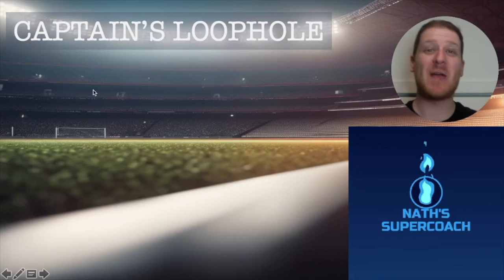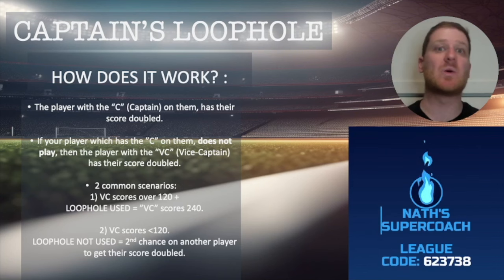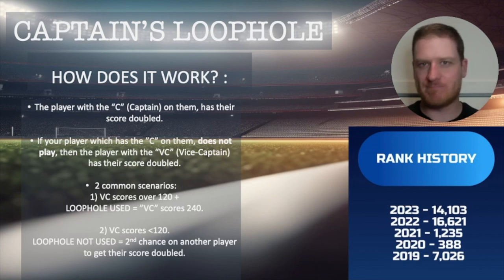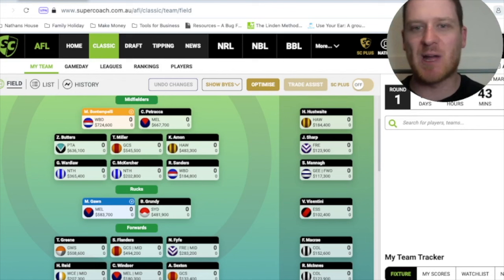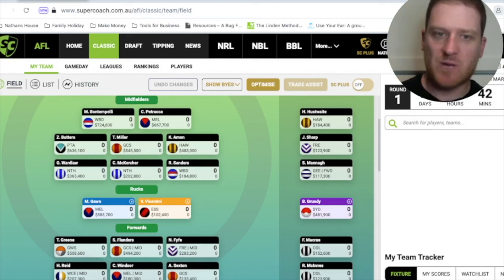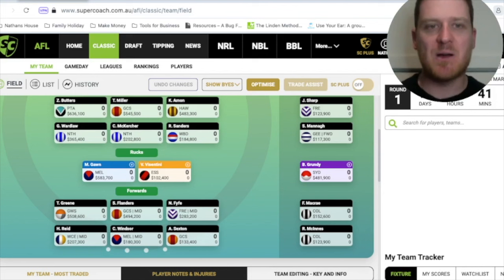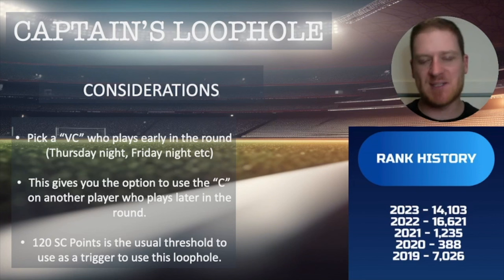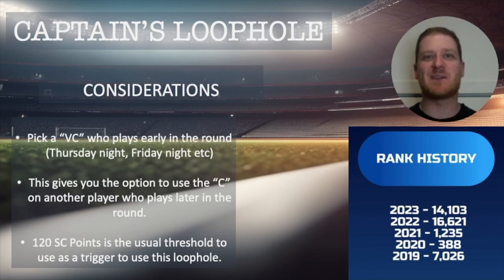Captain's Loophole: WHAT is is, HOW to USE it, WHAT you MUST DO for it to work! | AFLSuperCoach 2024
In this Video, I explain the most common tactic used in SuperCoach - The Captains Loophole.

I go in depth to explain what it is, how it works and the things you MUST DO for it to work.

With the start of the season not far away, you don't want to miss any updates!